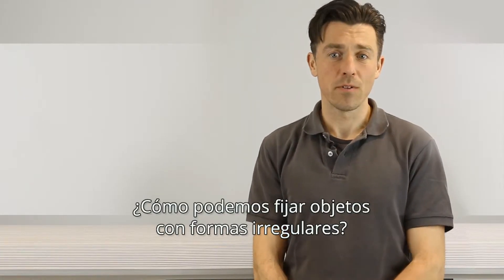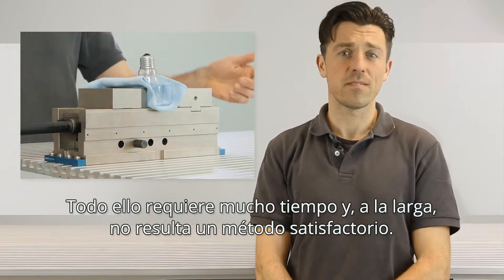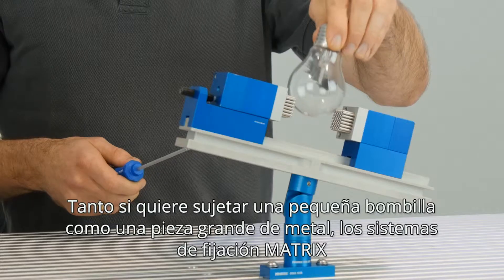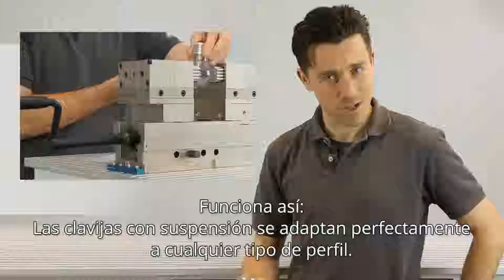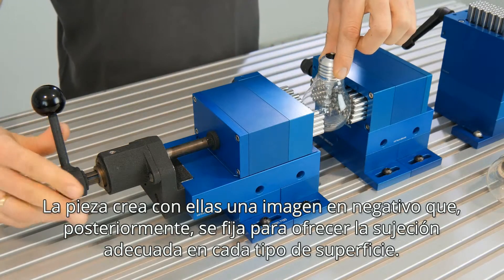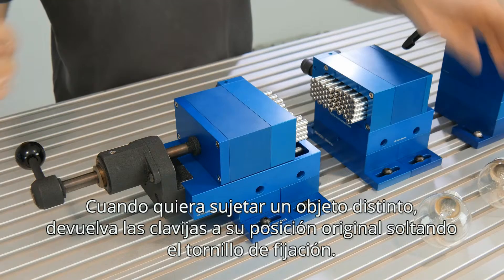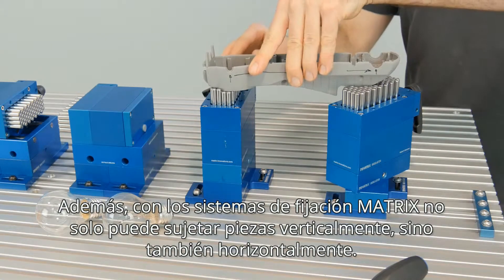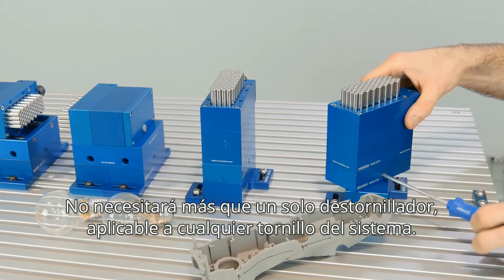MATRIX ¿Cómo podemos fijar objetos con formas irregulares?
Hemos logrado conciliar las superficies de forma libre con las técnicas de fijación mediante un ajuste individualizado e impuesto por la propia pieza de trabajo. Nuestros sistemas de fijación MATRIX constan de empujadores móviles que se adaptan incluso a las superficies más complejas. Mientras que cada empujador entra en contacto con la pieza de trabajo en un solo punto, el campo de empujadores en sí forma un molde compacto que garantiza una fijación individualizada y segura. En el sector de la fabricación industrial, la combinación de los ajustes de fuerza y forma de MATRIX alcanza un nivel de perfección máximo a la hora de sujetar la pieza de trabajo.

Las ventajas de nuestros sistemas de fijación son evidentes: un ajuste de forma individualizado y la máxima seguridad en la fijación incluso en las superficies de tolerancia más limitada. En las piezas de trabajo más complejas y frágiles, se aplica siempre la fuerza de fijación mínima. El ajuste de los dispositivos MATRIX se lleva a cabo de forma rápida y con el mínimo esfuerzo, lo cual ahorra una gran cantidad de tiempo de preparación y de costes de herramientas. Nuestros sistemas de fijación MATRIX cumplen así todas las necesidades de cualquier estrategia moderna de fabricación y control
de calidad: flexibilidad, capacidad de reacción, economía y versatilidad.